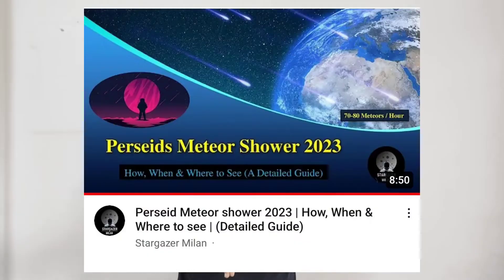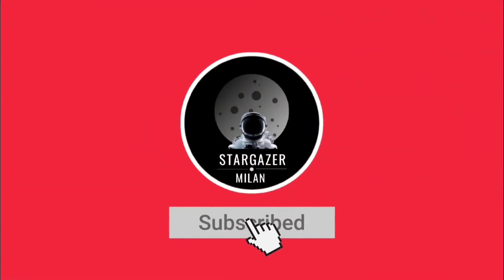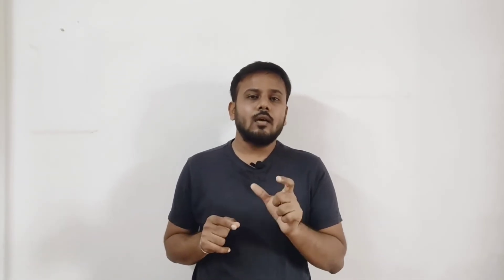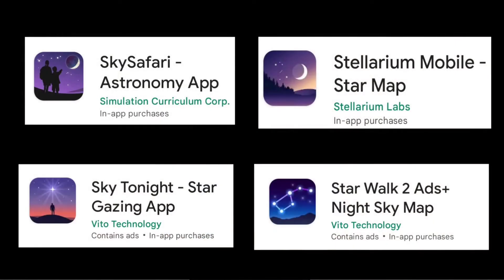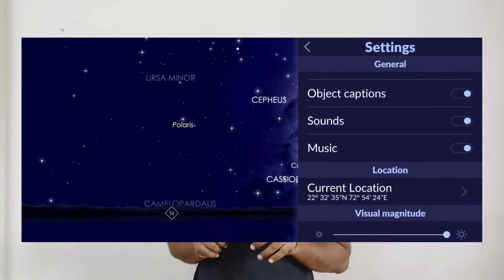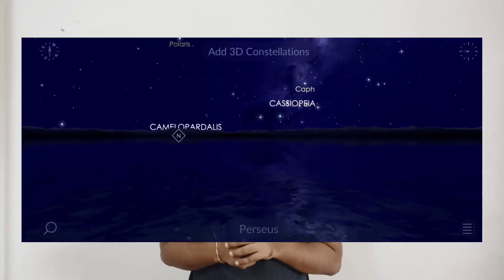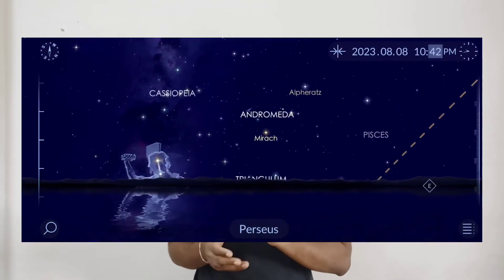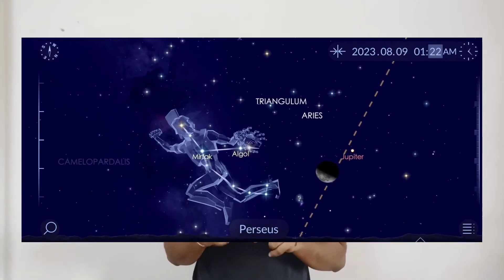How to Photograph Perseid Meteor shower with Smartphone.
Hello viewers, the Perseid Meteor shower is going to peak in the next few days and here's a detailed video on How we can capture it with SMARTPHONE. So please watch the whole video and don't skip any point.

Video details :

0:00 General Introduction
0:41 Channel Intro
0:51 Basics of Smartphone Astrophotography
4:11 Photographing Perseid Meteor shower
11:17 My Images of Meteor shower
11:42 How many Images to capture
12:35 End